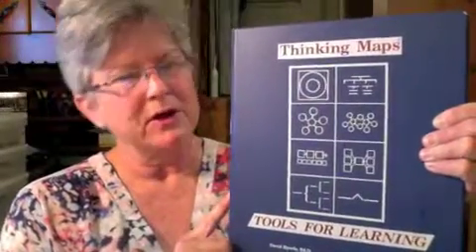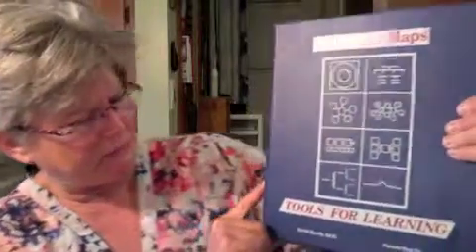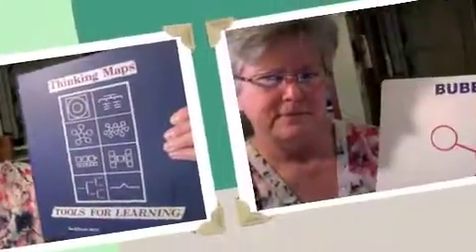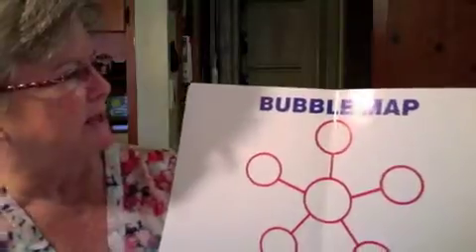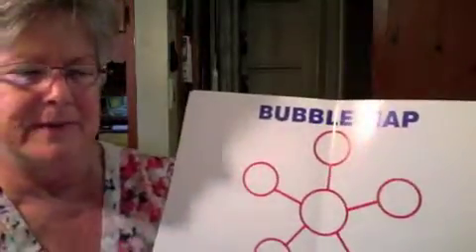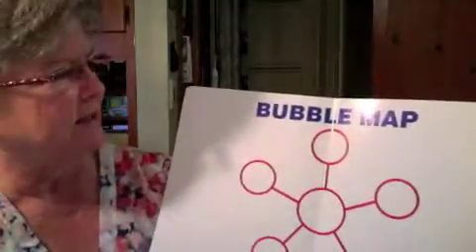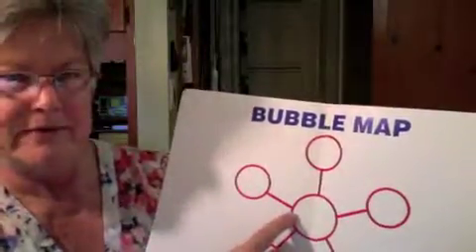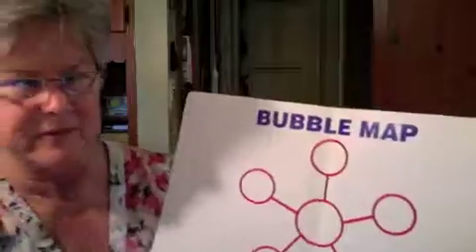Caparelli Describing CD 662 weber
Describing to increase semantic vocabulary